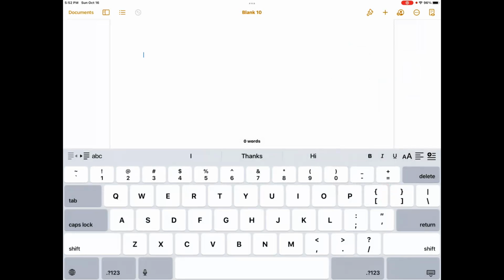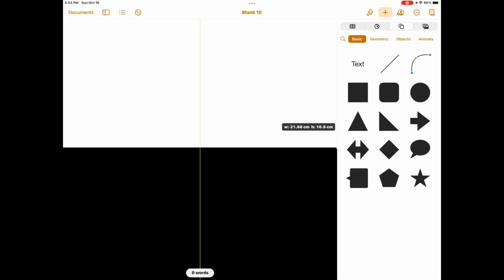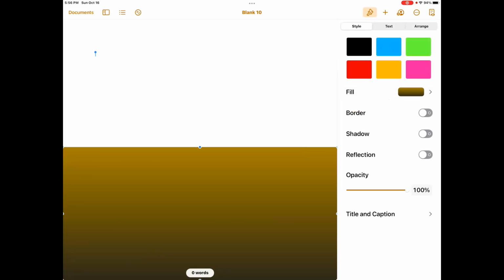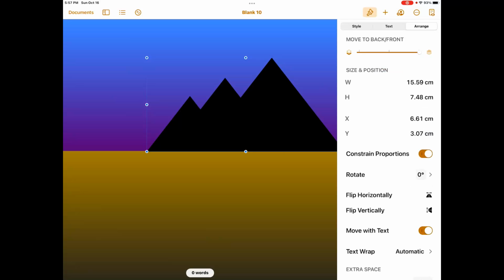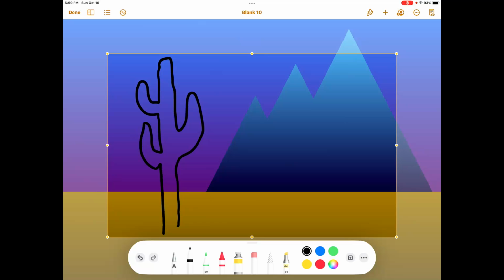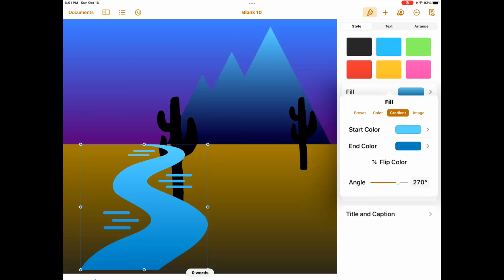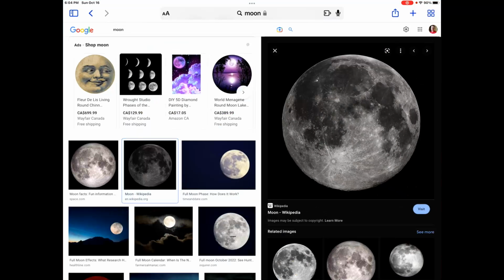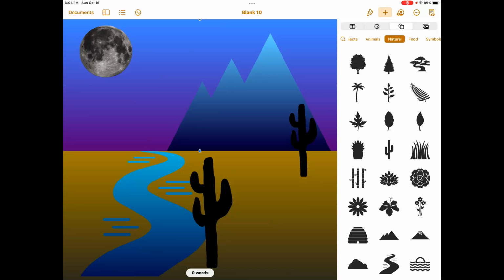Creating Landscape Images on Pages: Gradient Colours, Layering, Instant Alpha